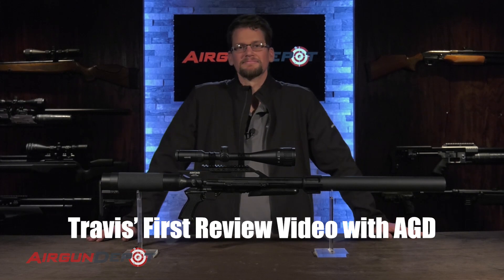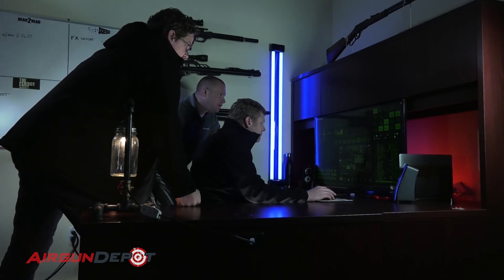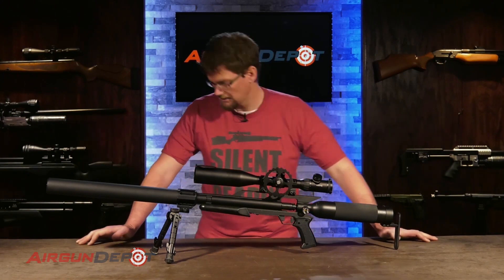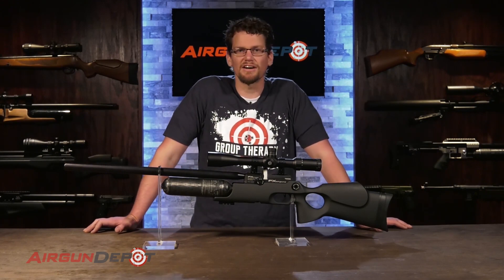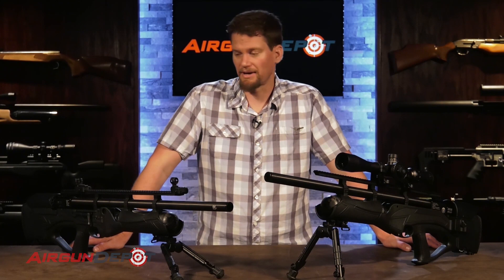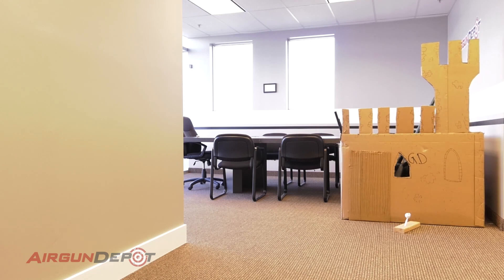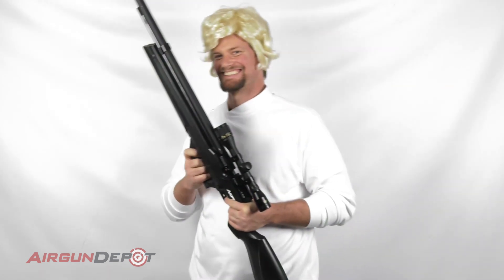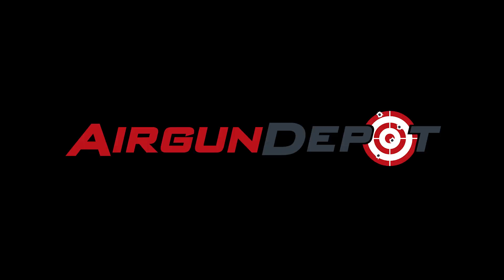2018 End of Year Bloopers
Two words: "Energy Drink"!

We'd like to thank all of our viewers and subscribers over the past year, for your support, your comments and community.  Please enjoy one last video from us in 2018, as we look ahead to a great 2019 with you all.

Happy New Year from all of us at Airgun Depot!